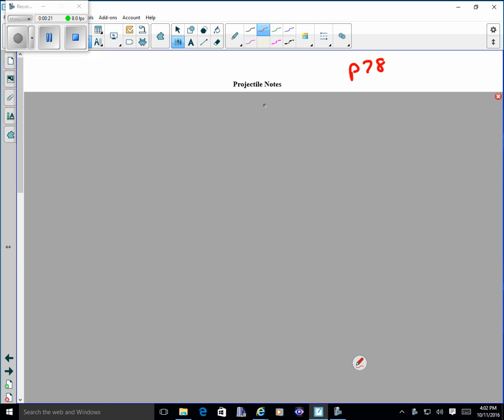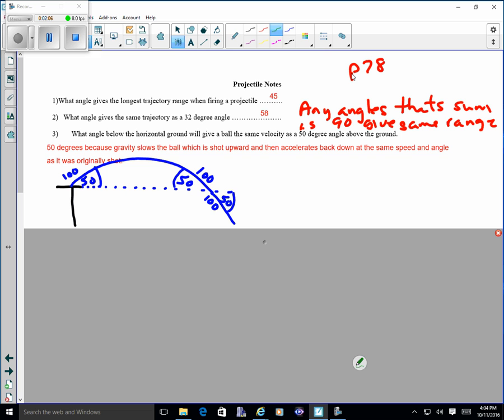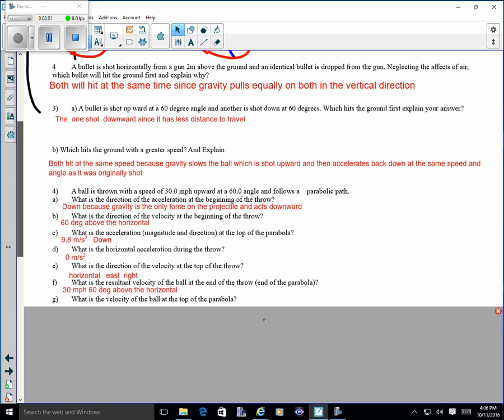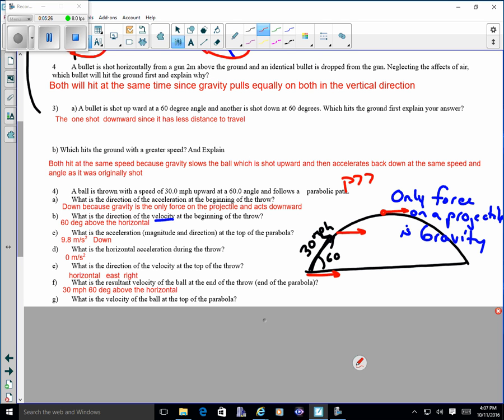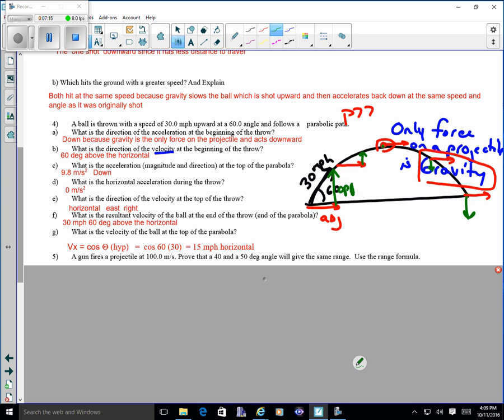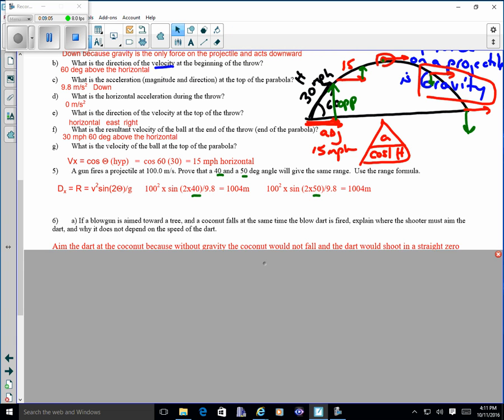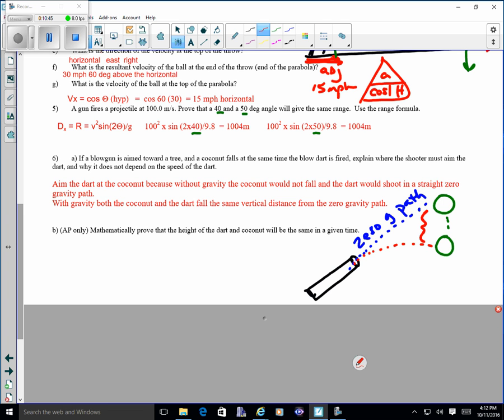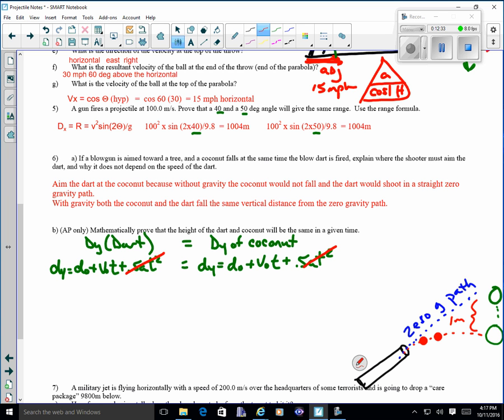Mr. Wrights Projectile Notes part I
Lecture about Projectile motion problems 1-8  up to the Shoot and Monkey problem